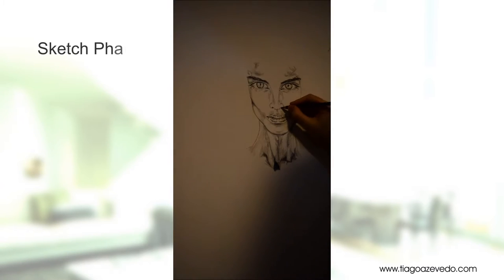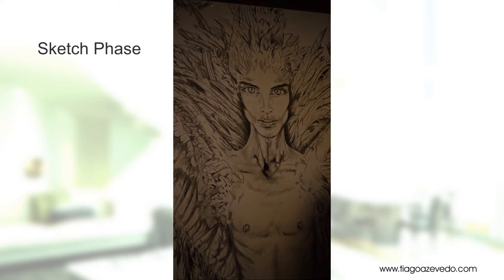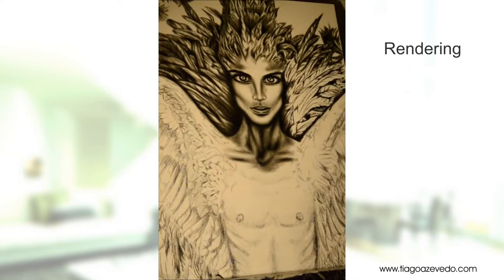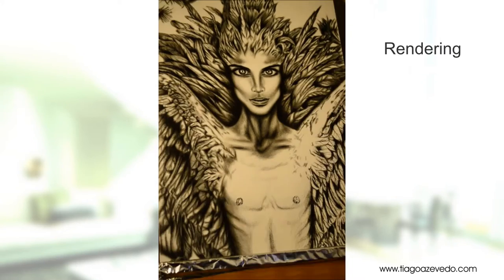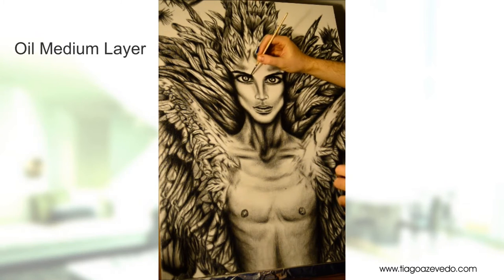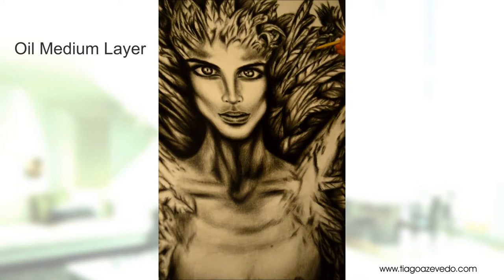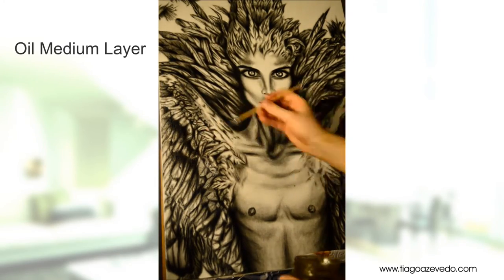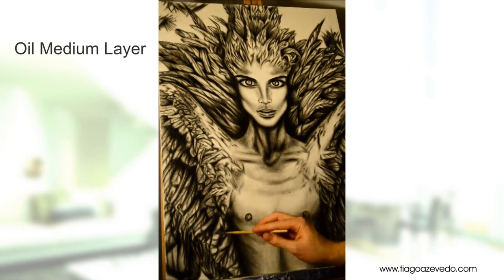The 6th Swan Greyscale Oil Painting by Tiago Azevedo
Hey, I hope you are having a wonderful day. This is the video of the greyscale phase of The 6th Swan painting, here I show you how you can blend color pencil and prepare a the canvas for oil painting and color glazing.

Tiago

Friend me on Facebook!